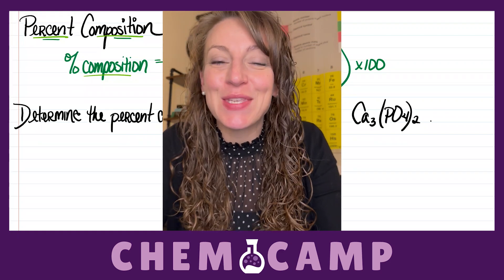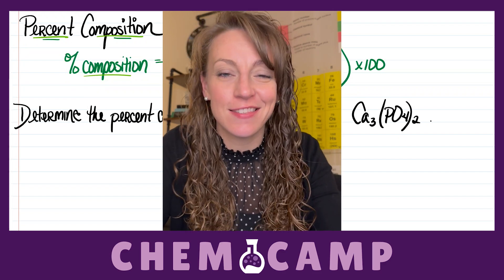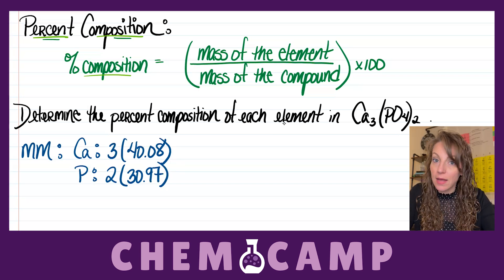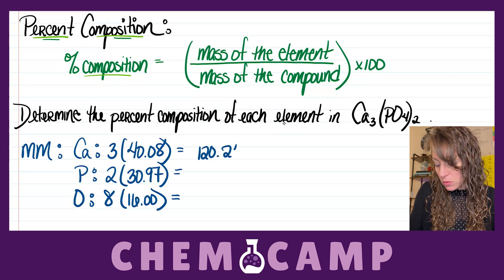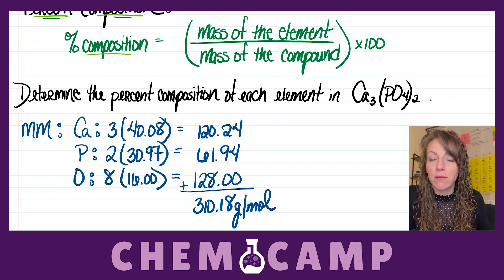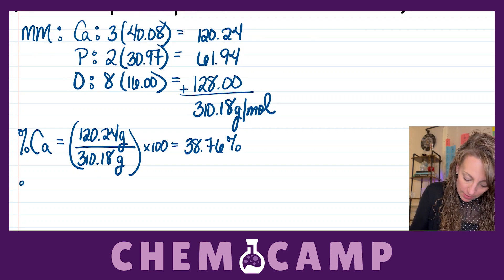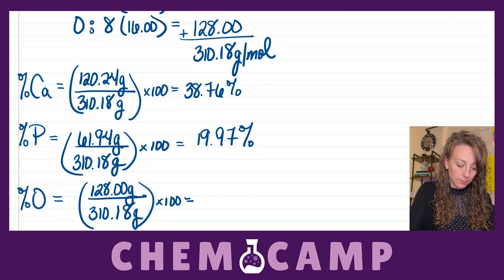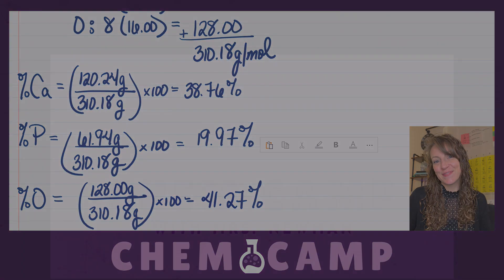Percent Composition Calculations ⚛️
Most commonly, the composition of a compound or molecule is described by the number of each atom present. However it can also be described by the percent (by mass) of each element. This option is called Percent Composition.

The mass percent of an individual element is calculated by finding the mass of the element in one mole of the compound or molecule. Dividing that number by the molar mass of the compound or molecule and finally multiplying by 100.

If you are struggling with Chem and interested in private tutoring sessions don’t hesitate to reach out!